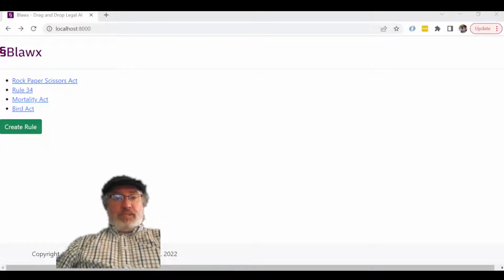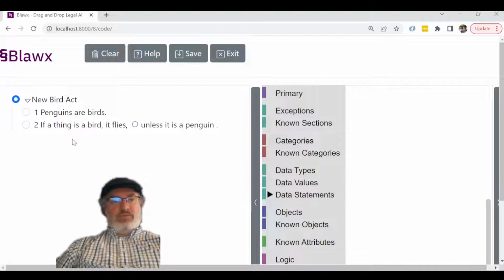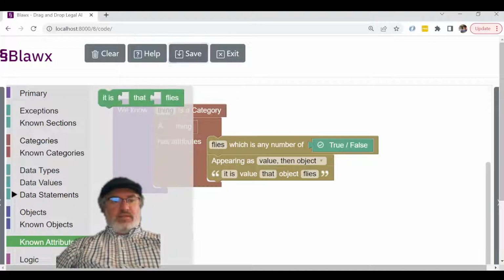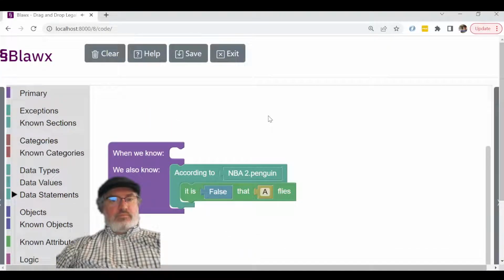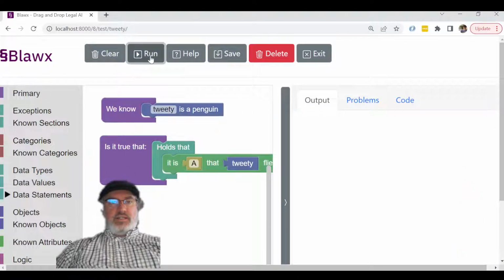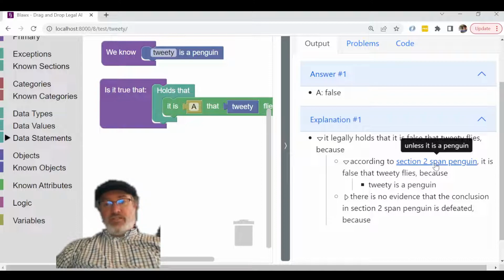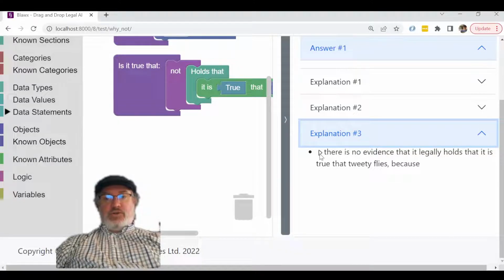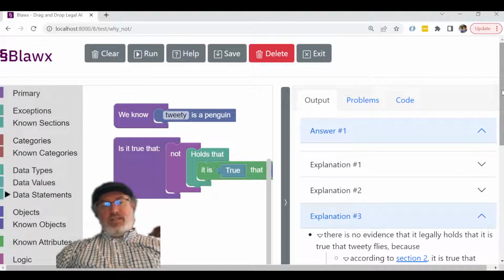Blawx v1.3.4-a Demo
A demonstration of version 1.3.4-a of Blawx, showing off new features for doing defaults and exceptions with sections of law smaller than a numbered section, and numerous improvements to how explanations are displayed to the user, and how they are linked back to the source legislative text.